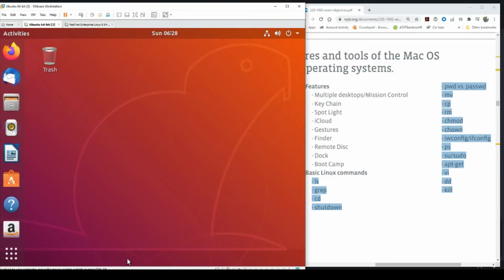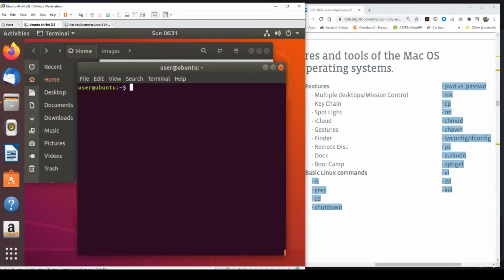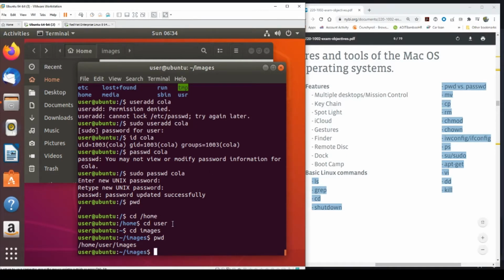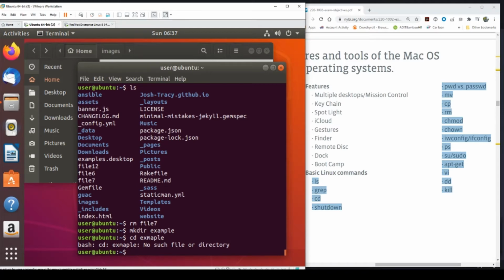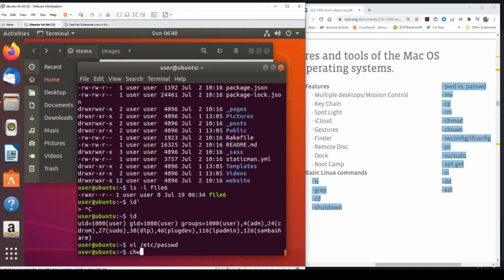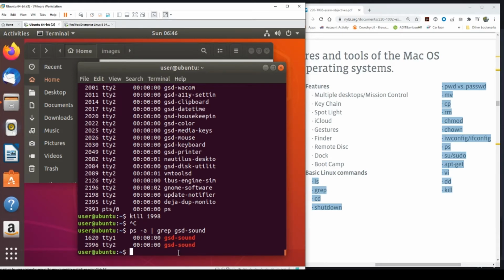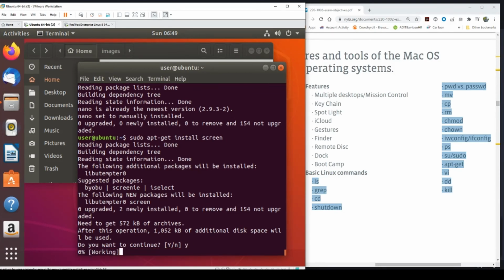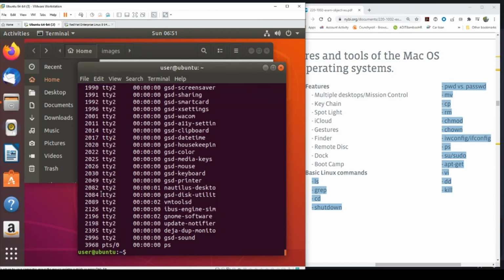Comptia A+ 220-1002 | Linux Command Objectives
All of the basic Linux commands listed in the objectives of the CompTIA A+ 220-1002 objectives. Created for a friend studying for the A+.